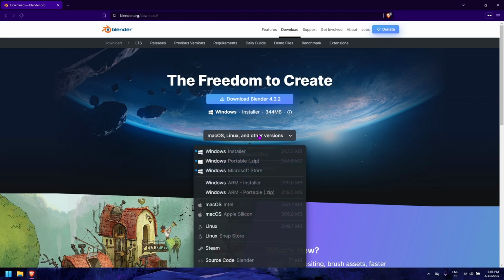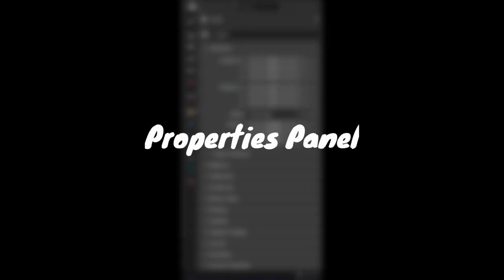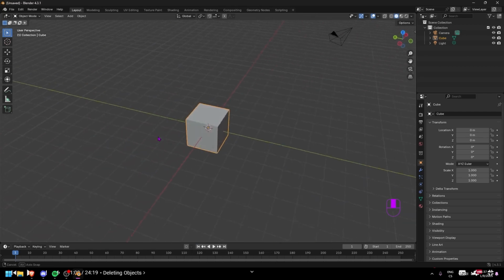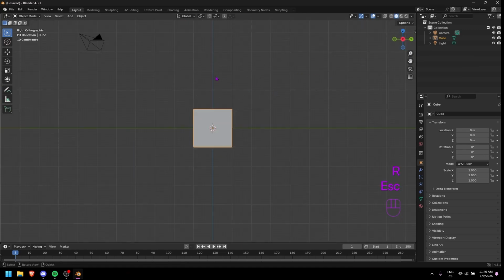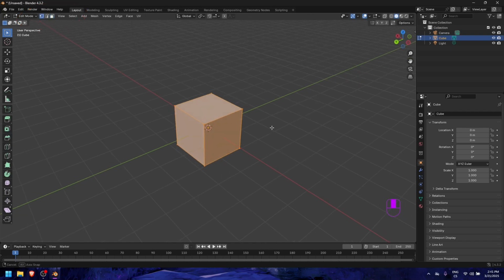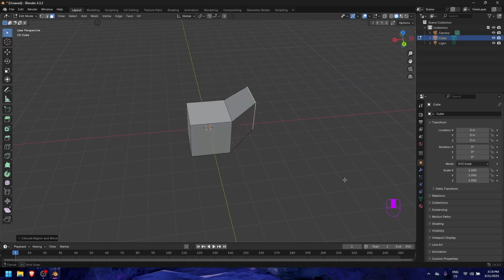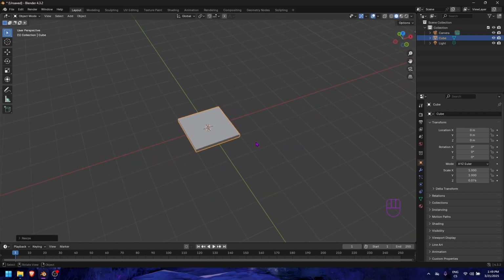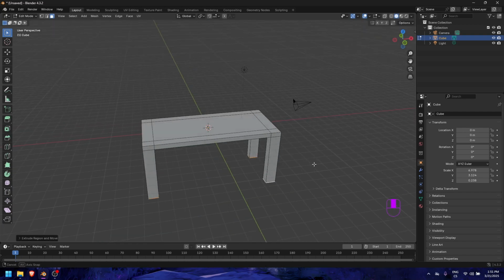Blender Basics: Beginner 3D Modeling Tutorial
Video made for my school project

00:00 - Downloading Blender
01:08 - User interface
02:43 - Movement and object manipulation
05:17 - Edit mode manipulation
07:45 - Simple model